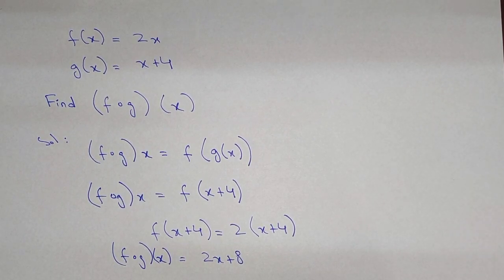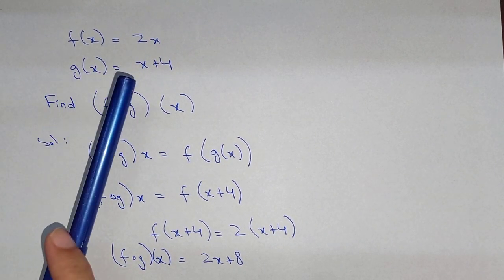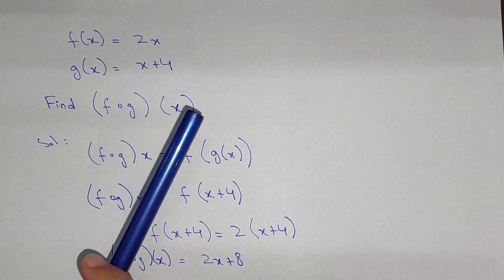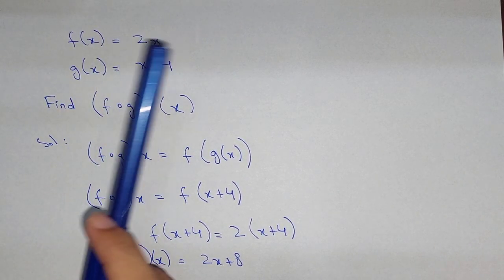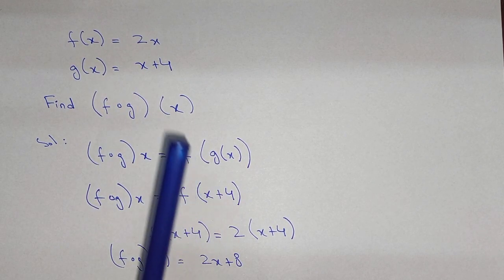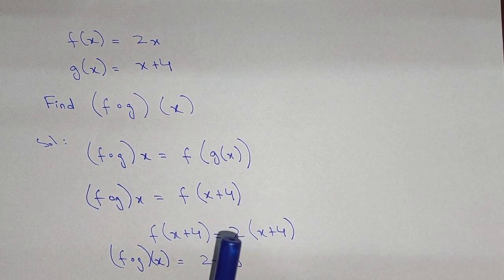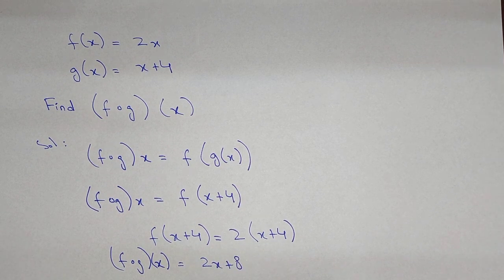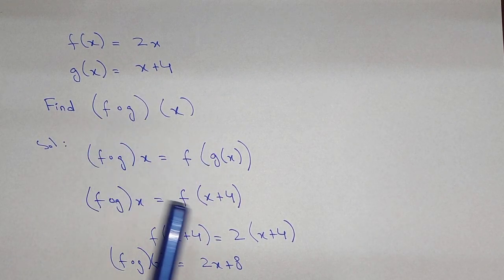How to solve composite function | Composite Functions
This video contains a few examples and practice problems. This algebra video tutorial provides a basic introduction into composite functions.  it explains how to evaluate composite functions.